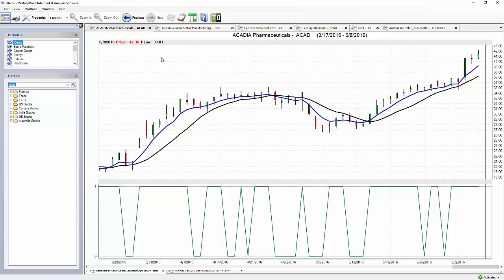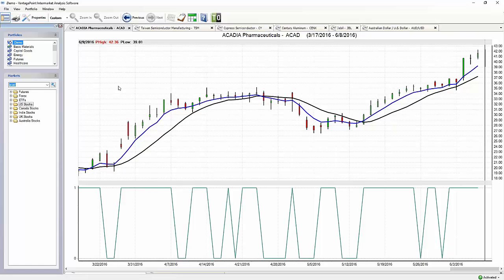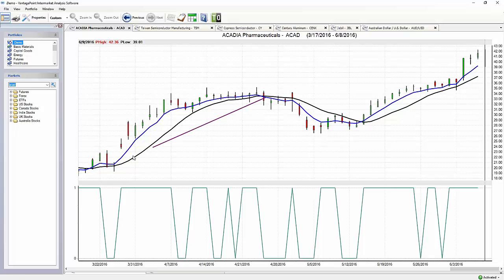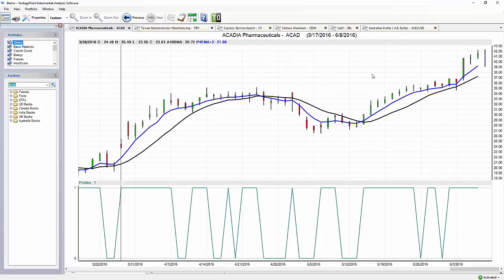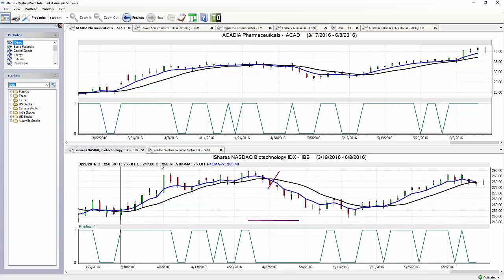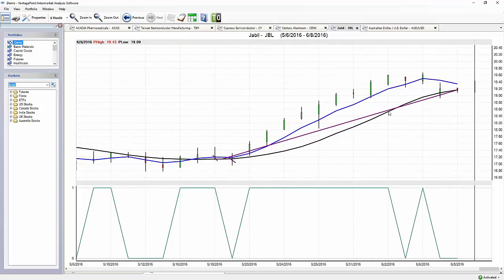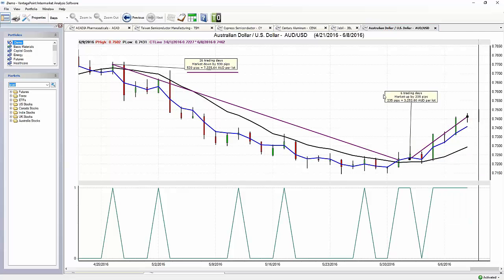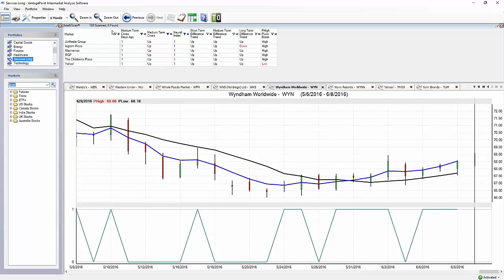Trading with VantagePoint June 10th, 2016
See how VantagePoint's powerful and accurate market forecasts predict trends in Acadia Pharmaceuticals ($ACAD), Taiwan Semiconductor Manufacturing ($TSM), Cypress Semiconductor ($CY), Century Aluminum ($CENX), Jabil ($JBL) and $AUD/$USD.